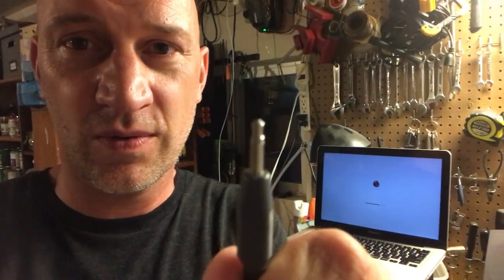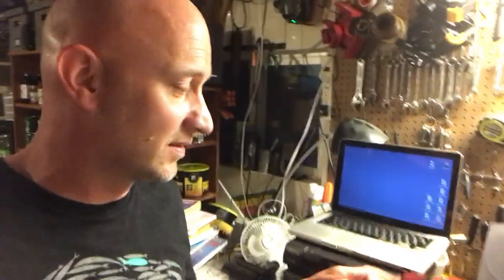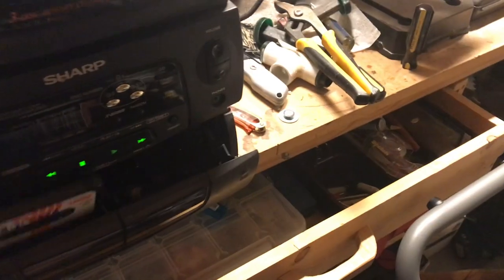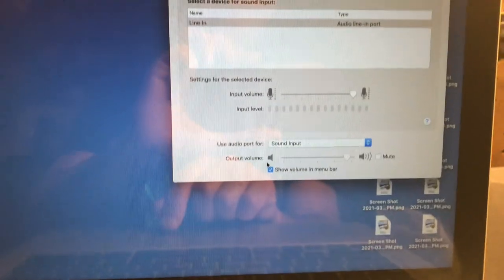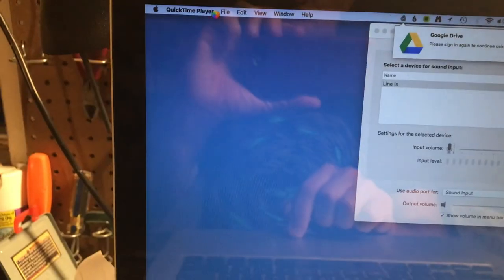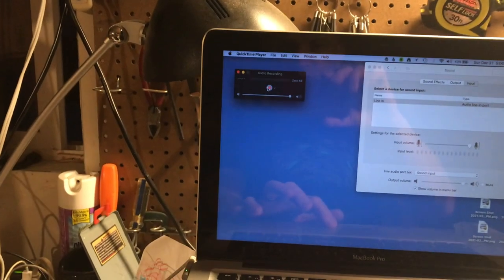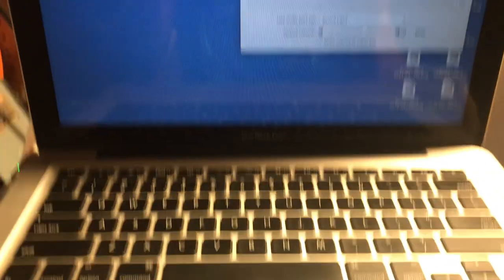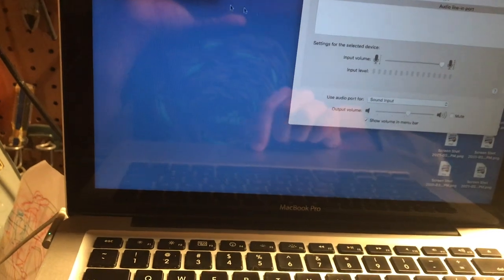Digitizing Cassette Tapes on Mac (Update in description 6-8-23)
How to digitize cassette tapes - at least this is how I did it.
Things you need: Tape player with a headphone jack, a 3.5mm to 3.5mm auxiliary audio cable, an older Mac* (mine is 2011 Mac Book Pro, I'm not sure when they changed the port to audio out only) with at least QuickTime.
On your Mac, go to Settings, Sound and under "Use audio port for:", change it to "Sound input". (If you can't do this, see update below)
In Quicktime start a new recording, then press play on the tape player. When you stop recording in QuickTime it will ask where to save the file. Choose a place and you're all done!

* UPDATE *
You can buy this USB adapter if you have a newer Mac.
It's only about $11. But you will need to adapt the USB to lightning to go IN to your Mac. In Settings, Sound, Input, you should see it pop up as USB device. This is great news for me because my old Mac is hanging on by a thread.